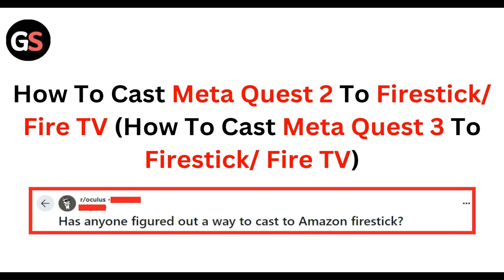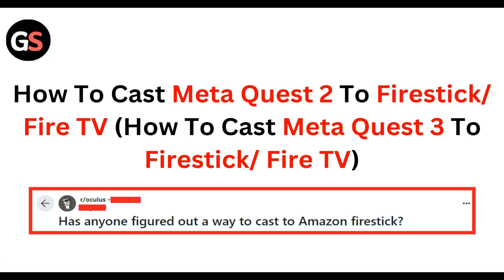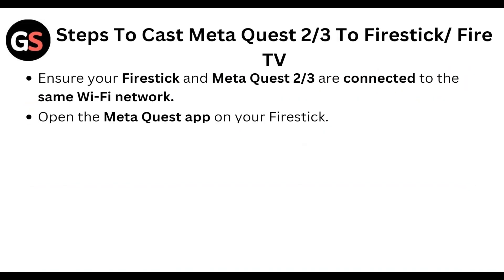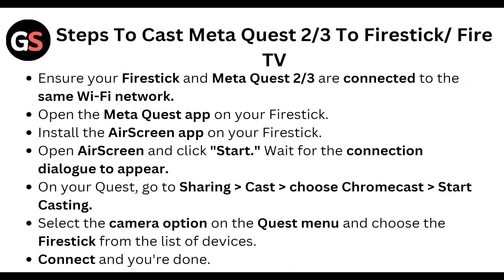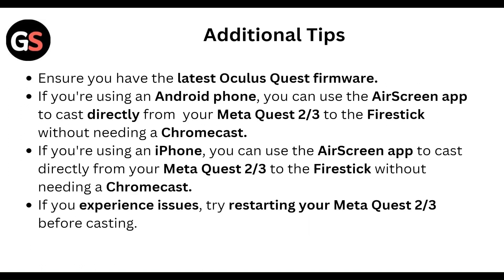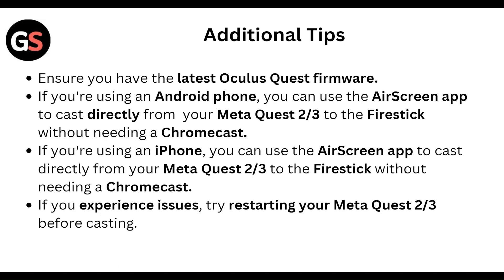How To Cast Meta Quest 2 To Firestick/ Fire TV (How To Cast Meta Quest 3 To Firestick/ Fire TV)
Follow the step-by-step instructions to easily connect your devices and enjoy a seamless VR experience on a larger screen.